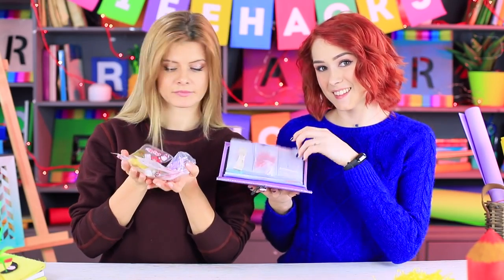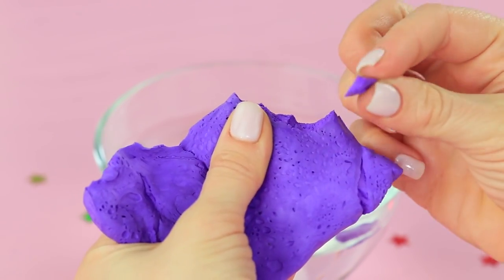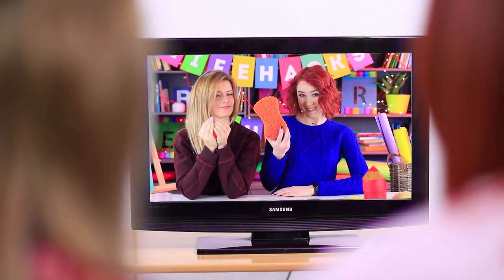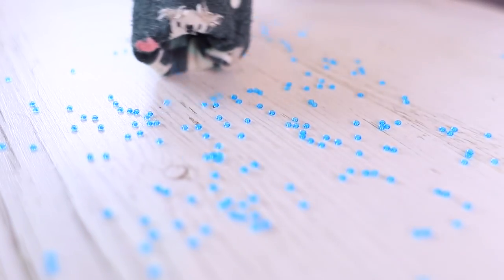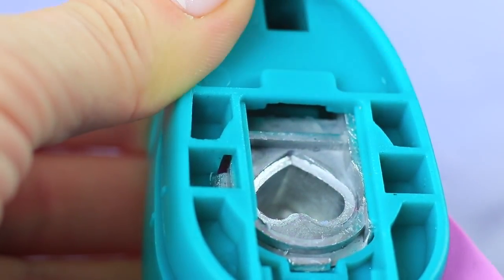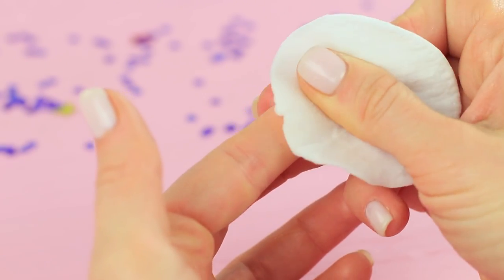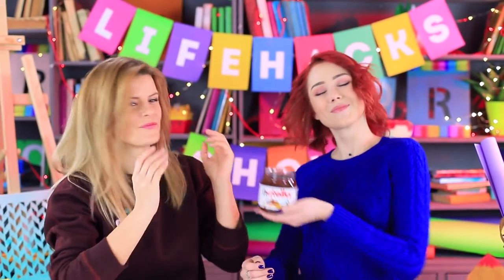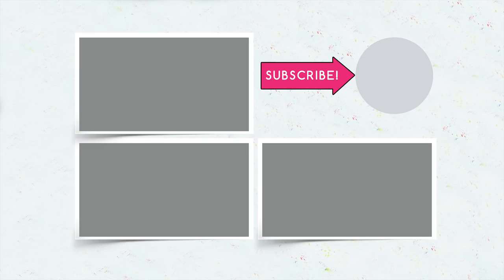17 Crafting Life Hacks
7 DIY Tiny Foods For Barbie That You Can Actually Eat / Clever Barbie Hacks And Crafts
Today we’ve prepared a new compilation of interesting ideas for crafting. You’ll know how to turn a regular sponge into a squishy, how to make a simple organizer out of a business card book, how to pick up the beads and different small things with a vacuum, and other useful hacks.

Supplies and tools:
• Light clay
• Acrylic polish
• Pearly powder
• Hot glue gun
• Paper clips
• Water
• Polymer clay
• Heart-shaped hole punch
• Ceramic mug
• Cotton pad
• Rubbing alcohol
• Chopsticks
• Rolling pin
• Saran wrap
• Lid
• Toothbrush
• Spoon
• Sponge
• Rubber paints
• Acrylic paints
• Brush
• Paper
• Markers
• Toothpaste
• Nutella jar
• Colored pencils
• Acrylic whitewash
• Scissors
• Toy eyes
• White felt
• Pencil
• Foam rubber sheet
• Double-sided tape
• Button
• Needle and thread
• Hairspray
• Lipstick tube
• Vacuum cleaner
• Sock
• Beads
• Business card book
• Elastic band
• Small pebbles
• Masking tape
• Pin back
• Q-tip

Question of the Day: what cool DIY ideas you’ve ever encountered?